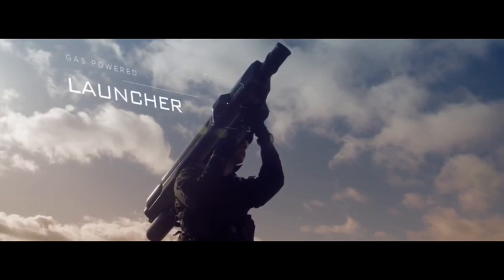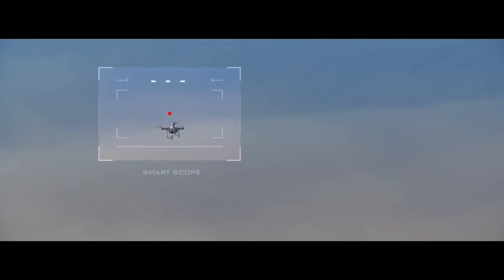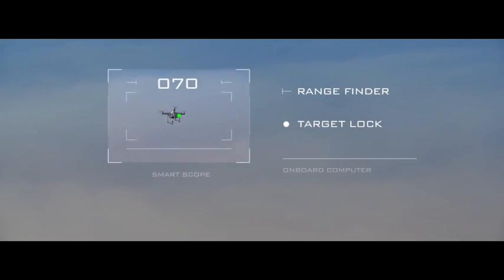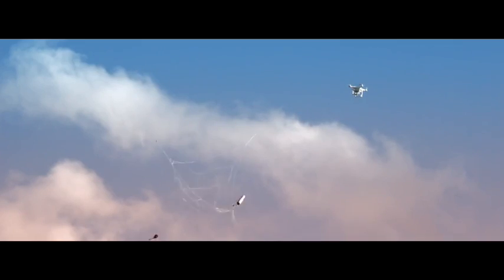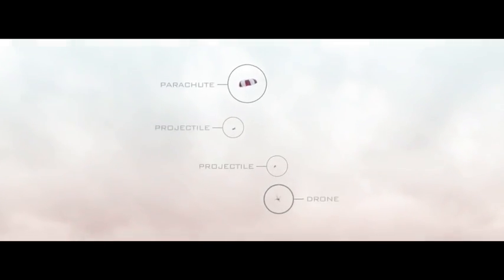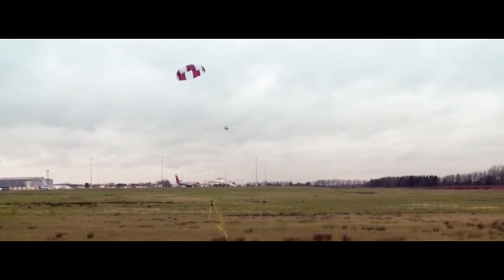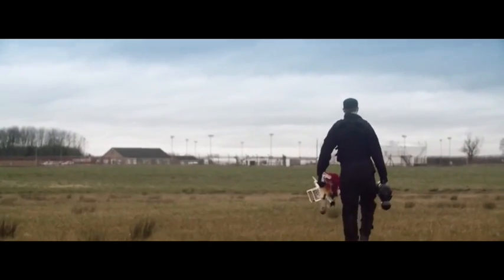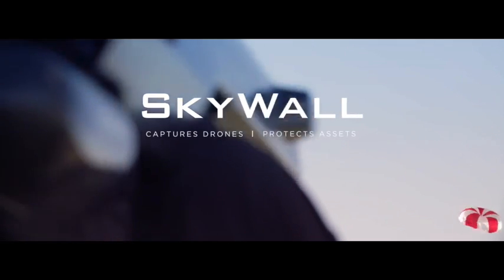SkyWall100 Anti-Drone System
The SkyWall concept is simple; physically capture a drone in a net and bring it to the ground safely under a parachute.
Physically capturing a drone is the best way to ensure control of a situation is maintained. Once captured it can be impounded, forensically investigated or simply handed back with some words of education where appropriate. Perhaps more importantly, the potential legal implications of damaging the pilot’s property (drone) are mitigated.

The OpenWorks Engineering team will officially launch their SkyWall100 drone defence system at the Home Office S&P Event; a cost effective system that could be deployed by government authorities and private security firms.

Skywall 100 comprises of a man portable compressed air launcher and an intelligent projectile with on-board countermeasures. The launcher uses a computerised SmartScope to calculate the drone’s flight path and directs the operator on where to aim the launcher, to ensure the drone is intercepted.